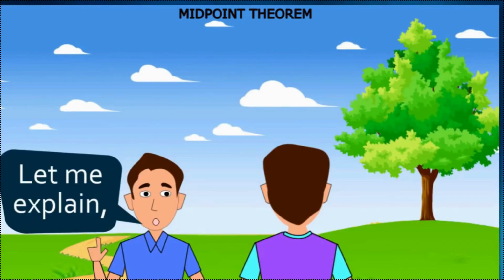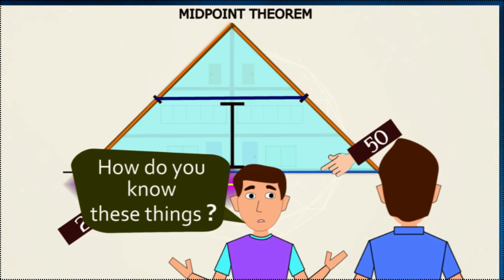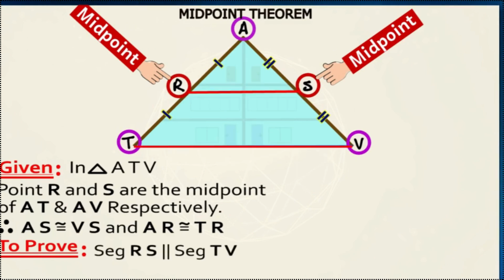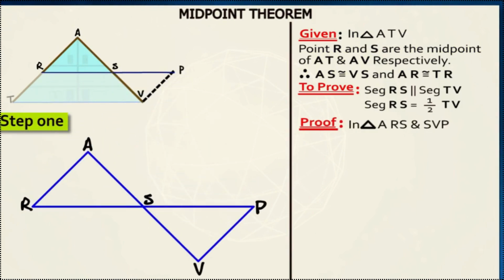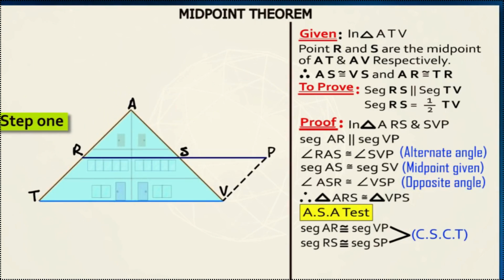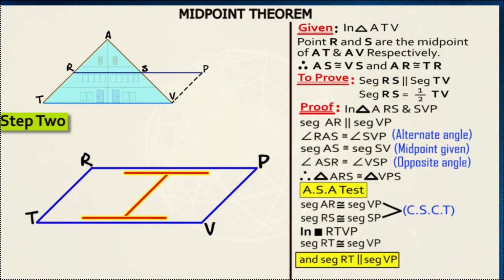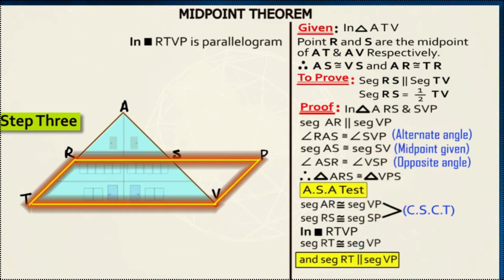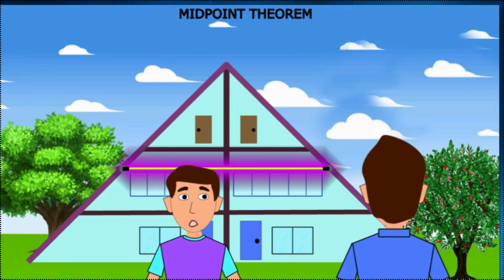🤬Midpoint Theorem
The midpoint theorem states that in a triangle, the segment that is formed by connecting the midpoints of two sides must be parallel to the third side and also half the length of the third side.
unlock new trick , division trick
division tricks
division
division trick
long division
math tricks
vedic maths division tricks
divide tricks
big numbers division tricks
division short trick
division trick any number
division approximation trick
maths tricks
math trick for fast division
fastest division trick by vedic math
math trick
divide tricks in hindi
vedic maths tricks
5 sec division tricks
easy division tricks
fast division tricks
tricks of division
division tricks maths